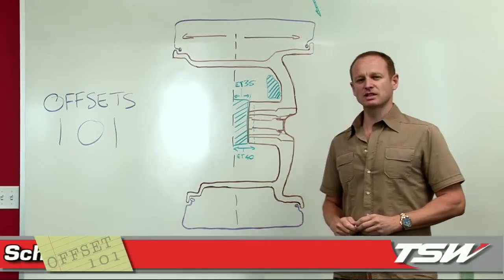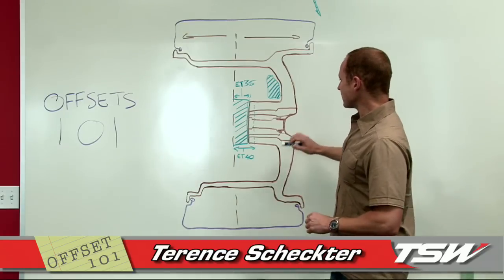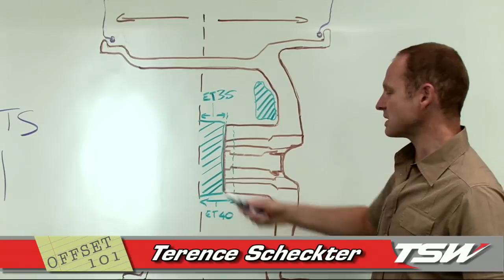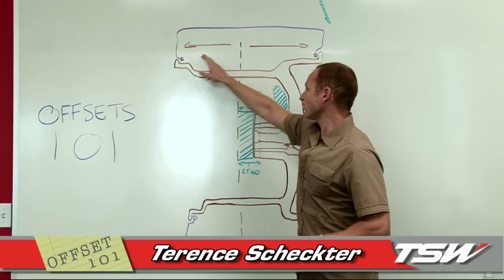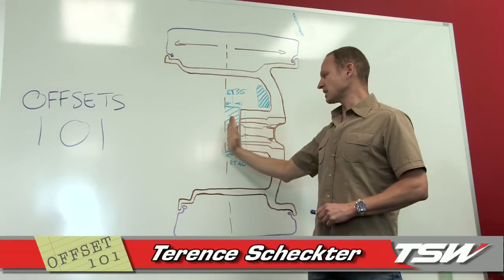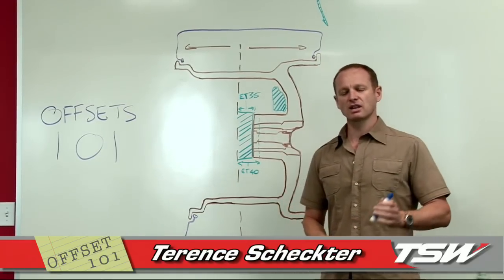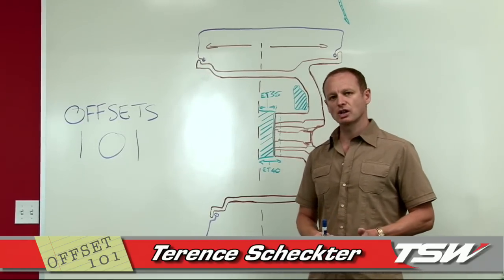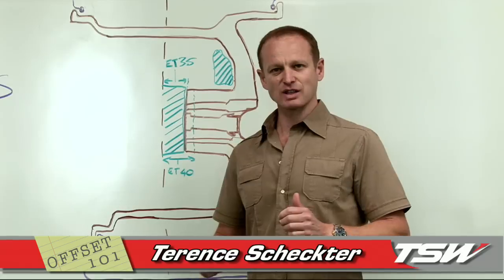Alloy Wheels by TSW | Wheel Offsets 101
Why are wheel offsets so crucial to your overall driving experience? Before you buy a set of custom wheels, watch this video to better understand your wheel offset